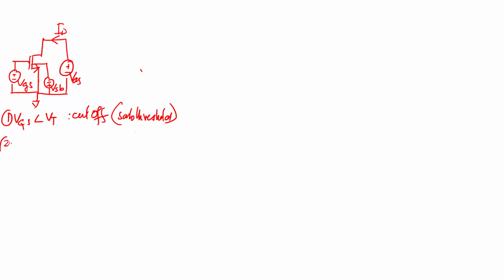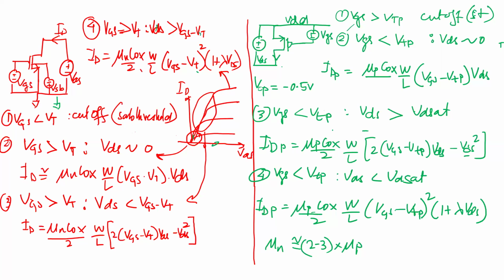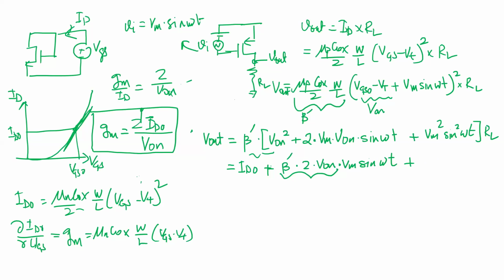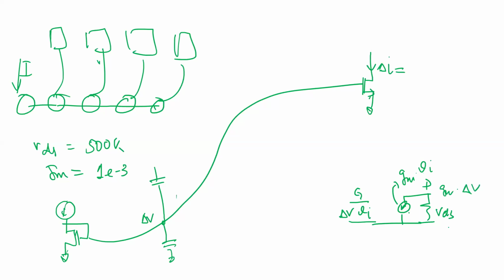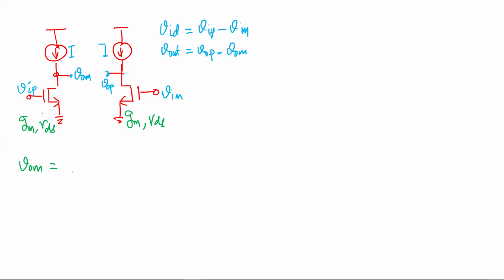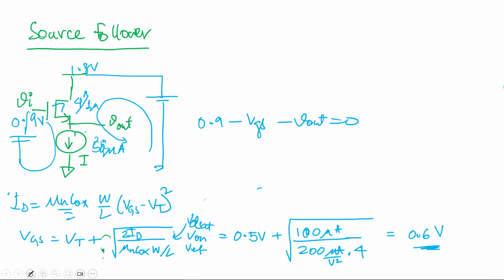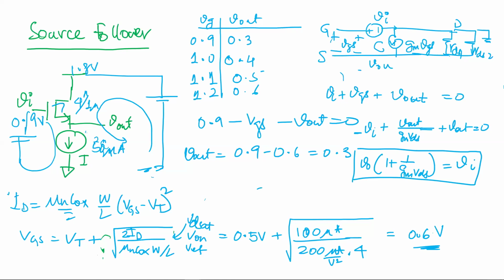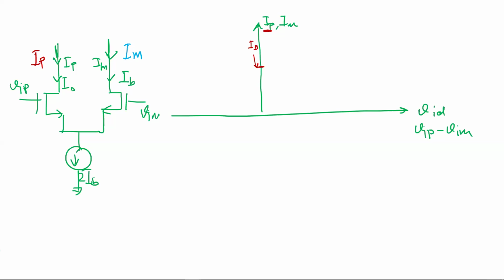SI-2025 Analog IC (Day 10): Introduction to Differential Amplifier